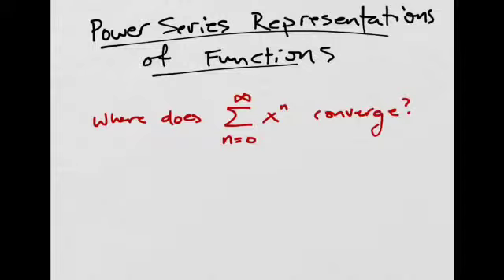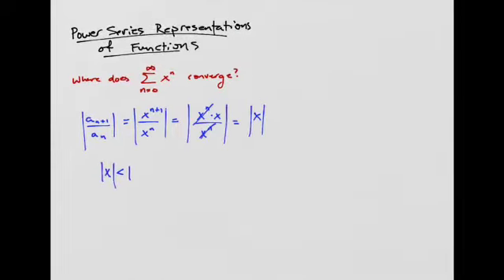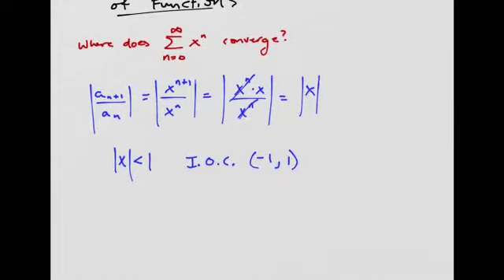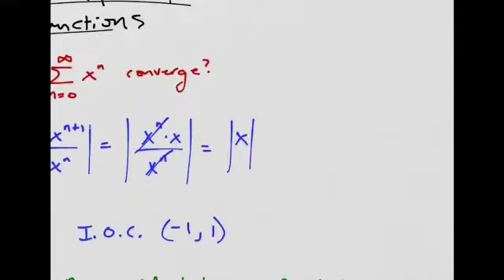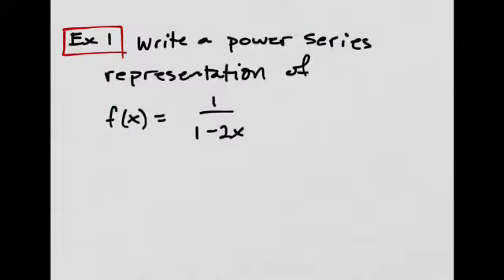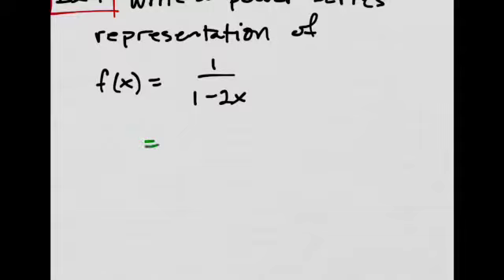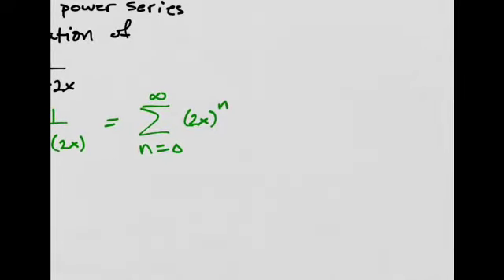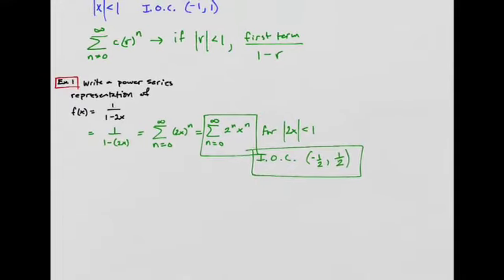Power Series Representations of functions part 1